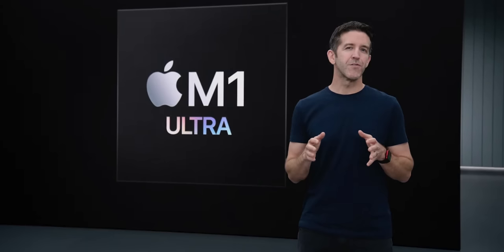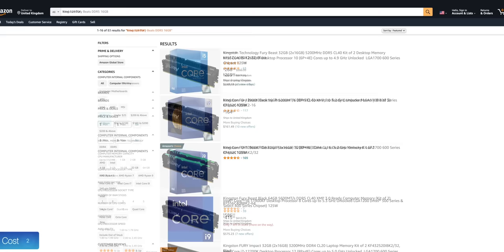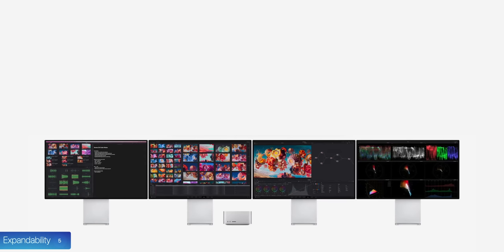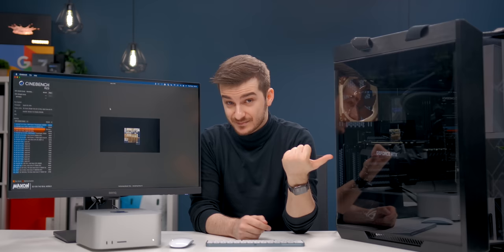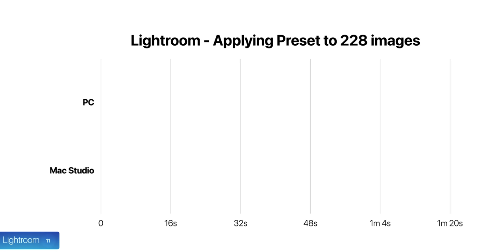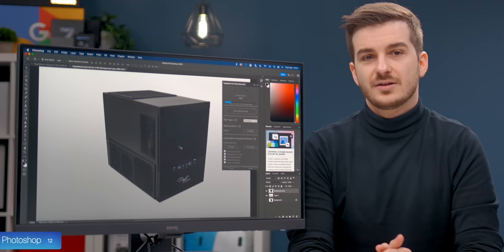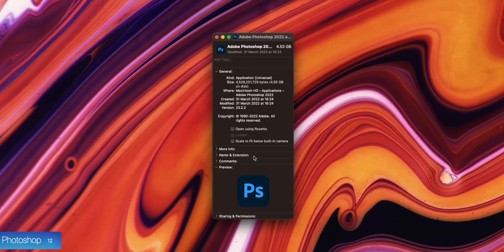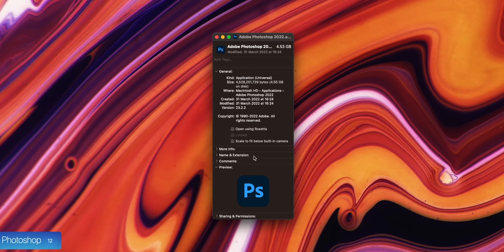$5,000 Mac Studio vs $6,000 PC - NOT what I expected!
Intel 12900K & RTX 3090 PC vs M1 Ultra Mac Studio - CPU, GPU, Temperatures, Gaming, Photoshop, Lightroom, Blender, DaVinci Resolve & more!

Product Links:
▶ Intel 12900K
▶ ASUS ProArt motherboard
▶ Kingston DDR5 memory
▶ Samsung 980 Pro
▶ ASUS ROG Ryujin II 360 cooler
▶ Grizzly Hydronaut thermal paste
▶ ASUS ROG Strix 1000W PSU
▶ ASUS ROG Helios PC Case
▶ Compact miniITX case
▶ Noctua fans
▶ Best Thunderbolt Dock
▶ My Recommended Mac Monitor
▶ 14 inch MacBook Pro
▶ 16 inch MacBook Pro